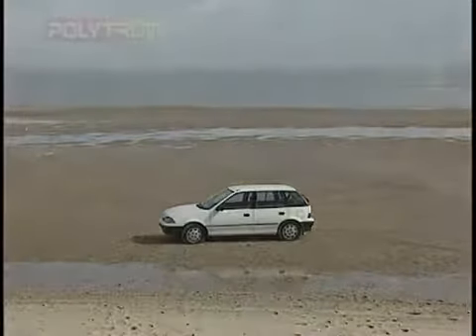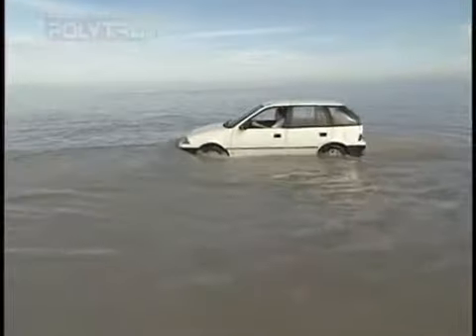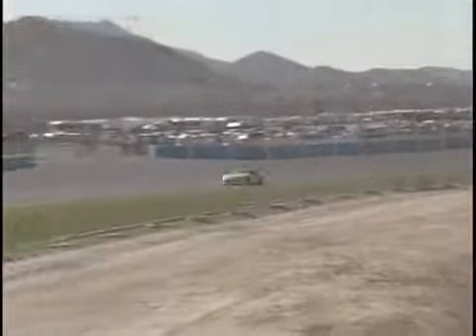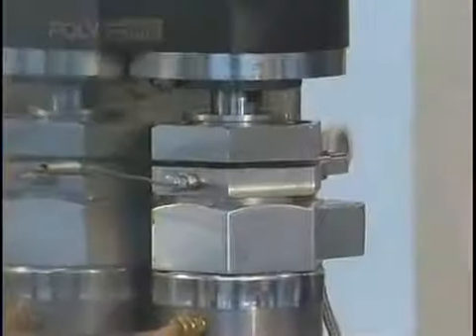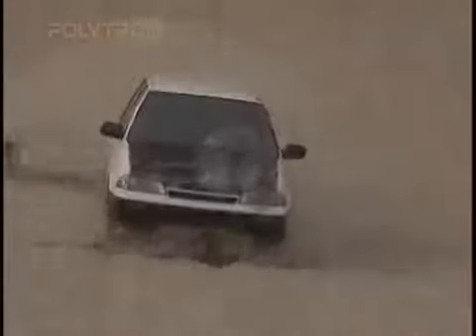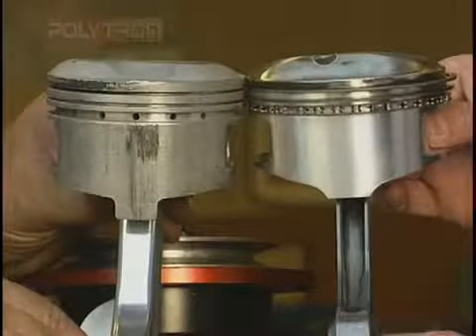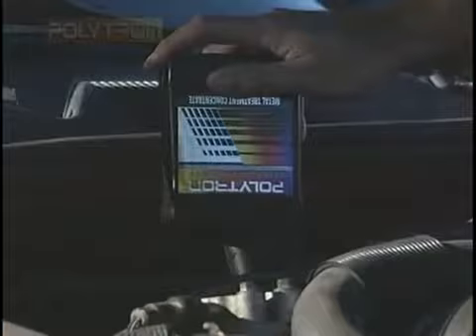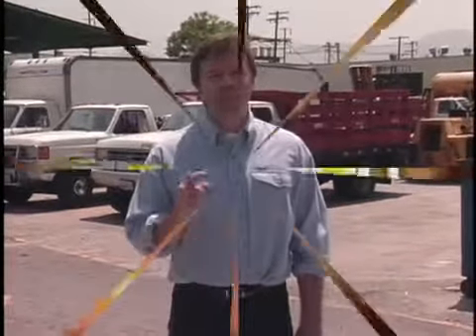Polytron metal treatment concentrate extreme demonstration.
Demonstration of Polytron under extreme weather conditions.